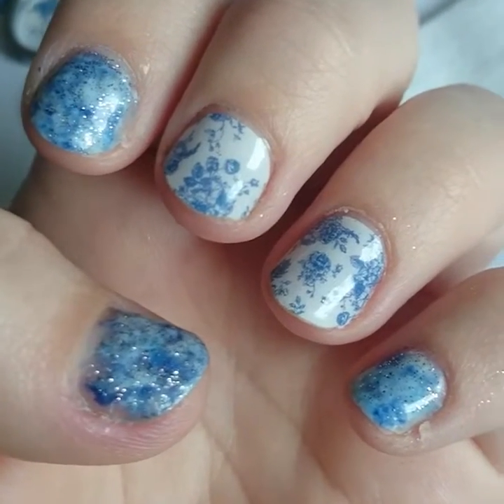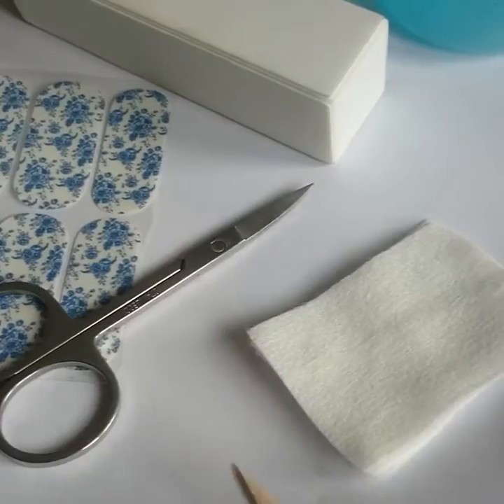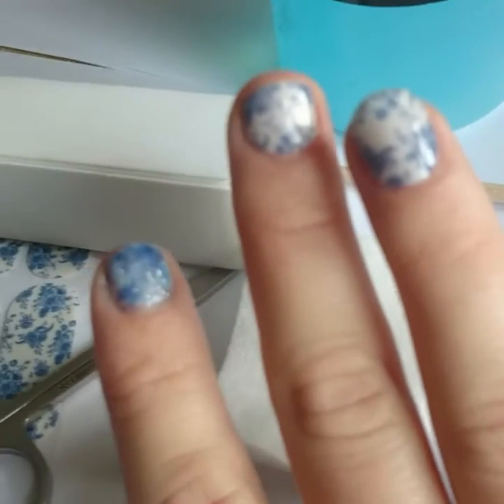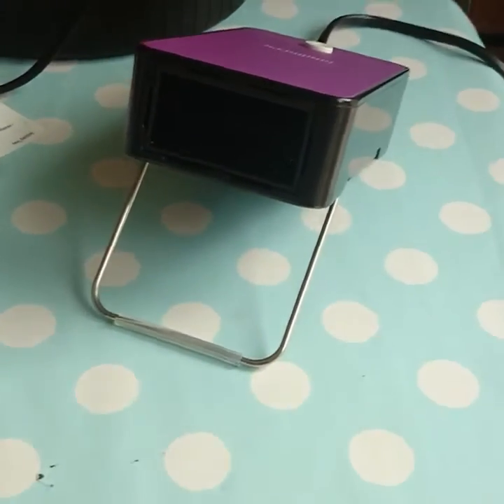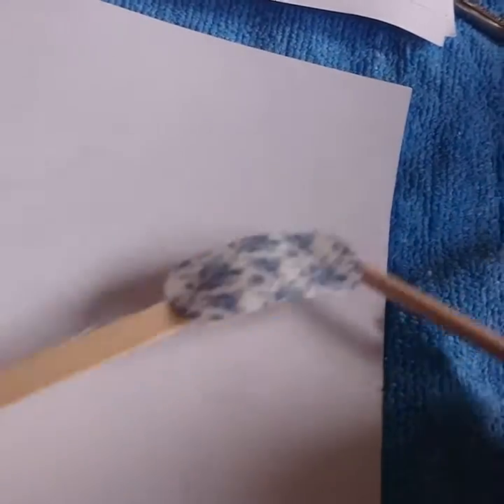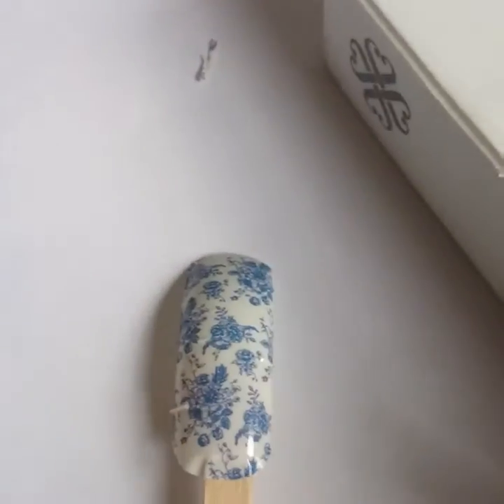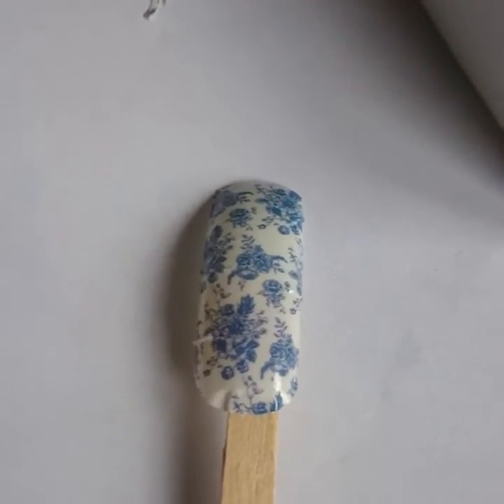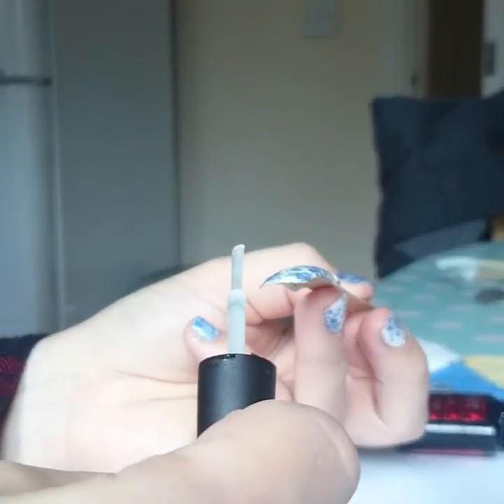How to apply gel Polish over jamberry wraps and tie dye nails Part One- jamberry nails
I'm a jamberry independent consultant. Pm me if you want any tips and tricks of jamberry wrap use. I will be posting new nail art videos as often as I can!